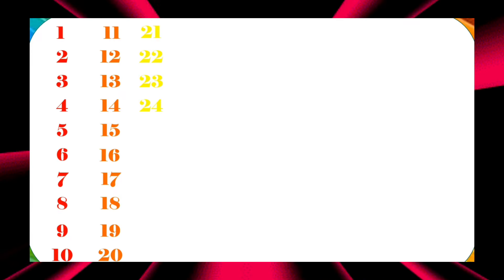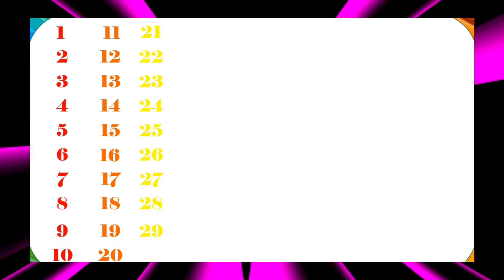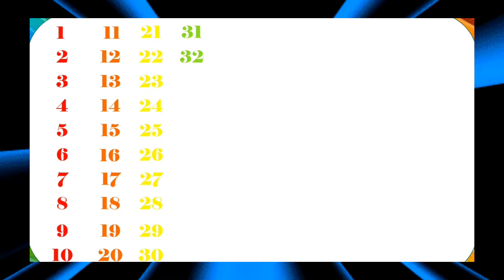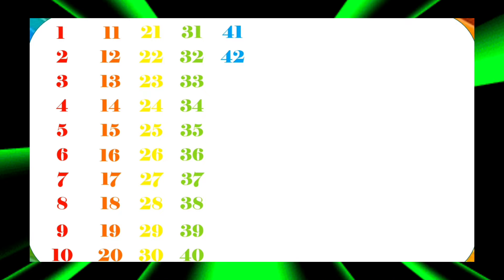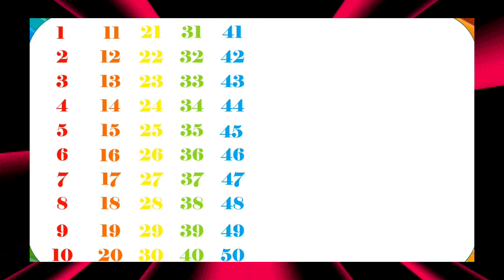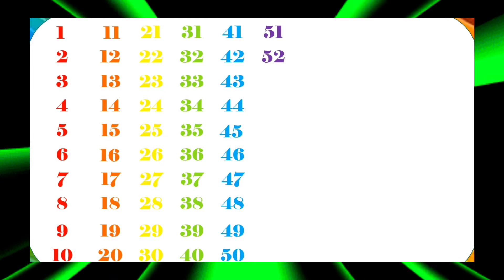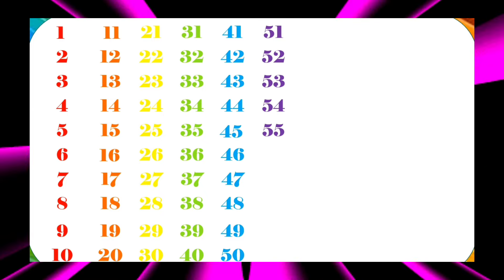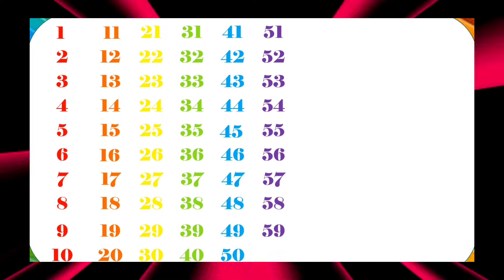गिनती | ginti | 1 to 100 counting | Ginti in hindi | ginti pahada | 123 numbers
1 से 100 तक गिनती
Ginti
1 se 100 tak ginti
Ginti in hindi
100 tak ginti
Ginti pahada
Ginti Ginti
Ginti video
One two three
123 numbers
1 to 100 counting
1 se lekar 100 tak ginti
Ek se sau tak ginti hindi mein
1 se 100 hindi mein padhe
Ek do tin
Counting

100 तक गिनती
गिनती इन हिन्दी
गिनती 100 तक
गिनती गिनती
गिनती पहाड़ा

@Naima study
@ChunChun TV